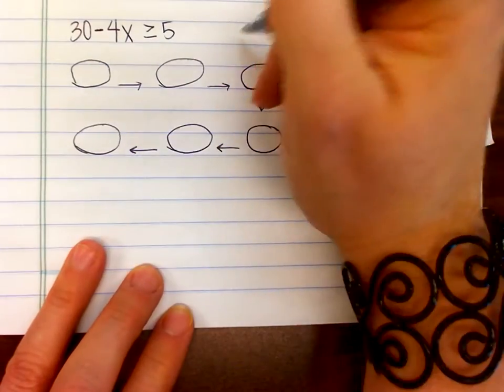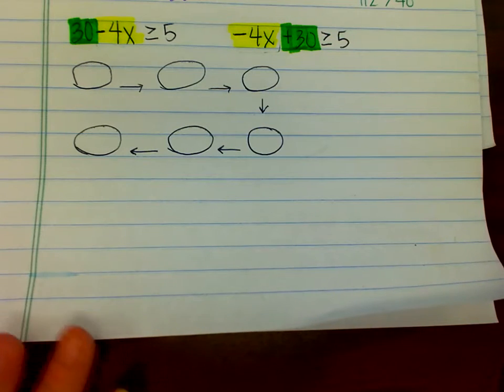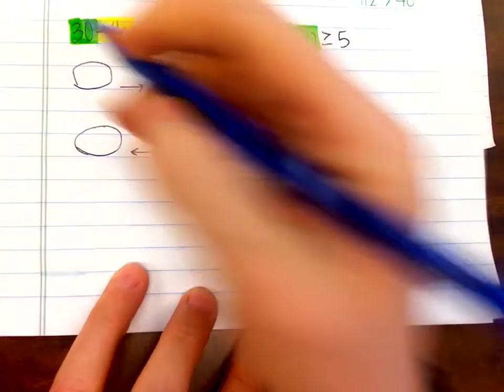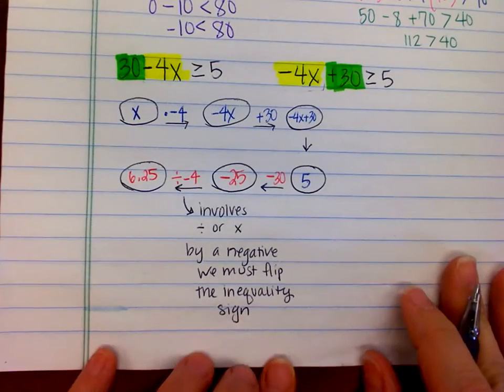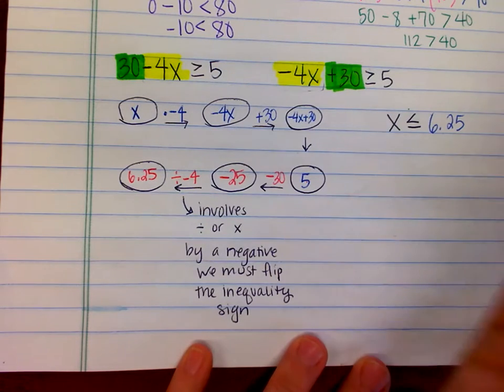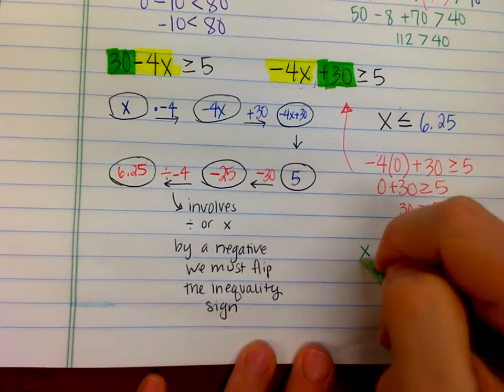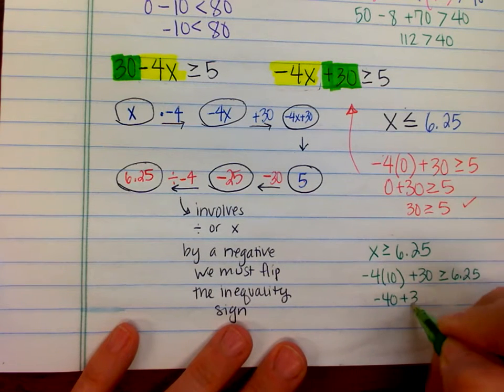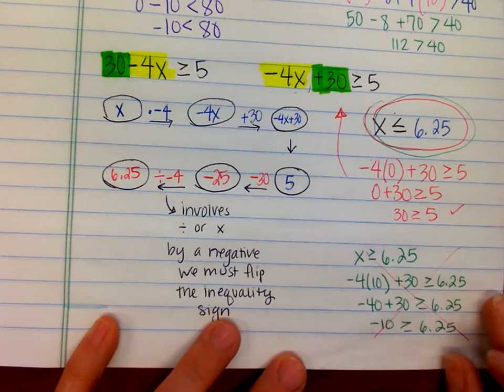Solving Two Step Inequalities Video 4